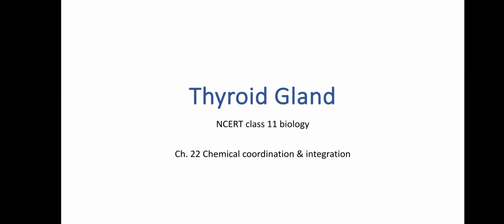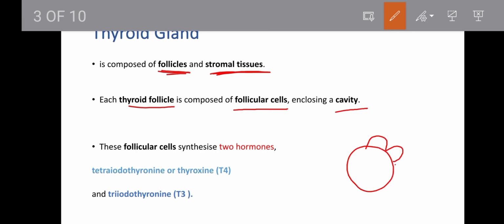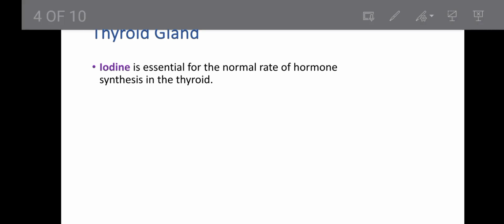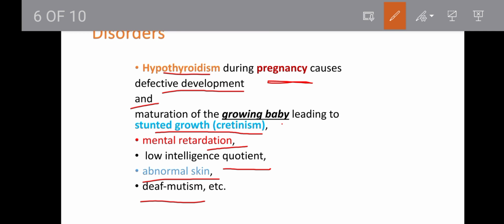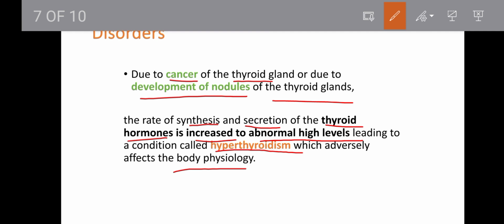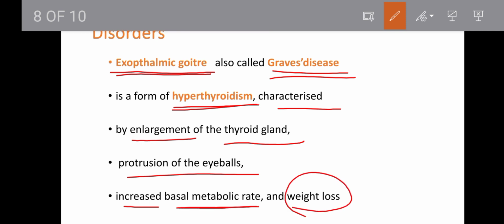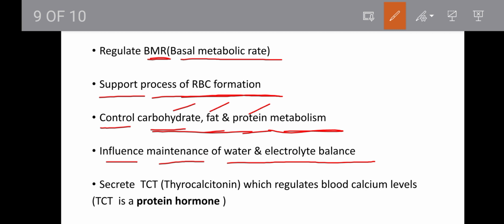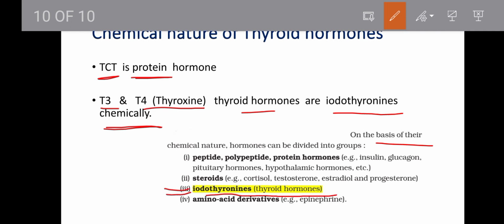Thyroid gland Class 11 Ch. 22 Chemical coordination & integration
Ch. 22 Chemical coordination & integration

NCERT revision focusing NEET UG